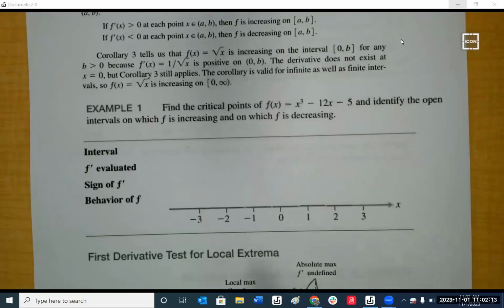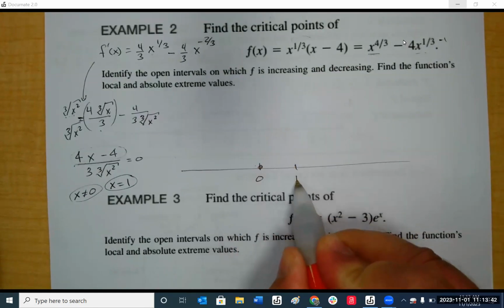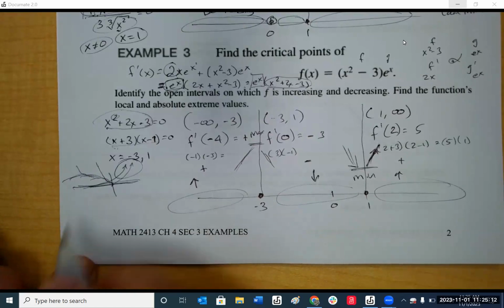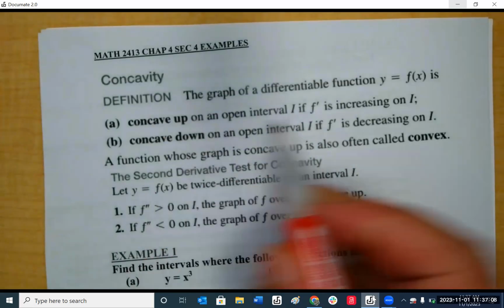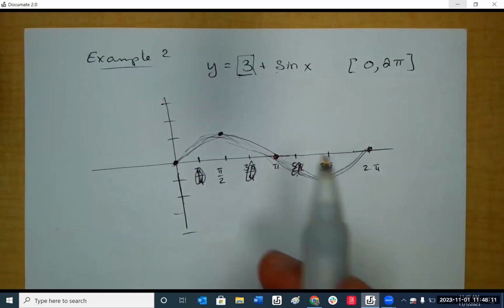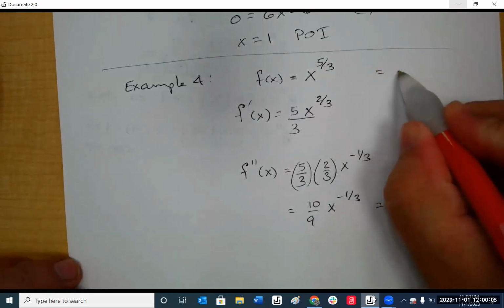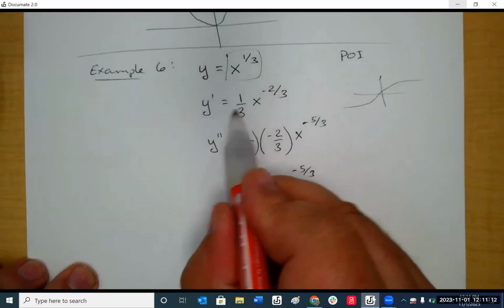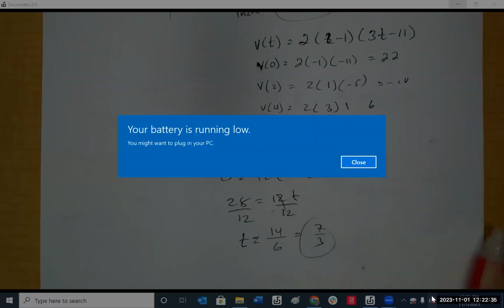MATH 2413 - CH 4 SEC 3 - LECTURE VIDEO